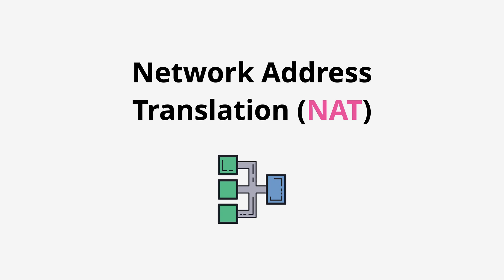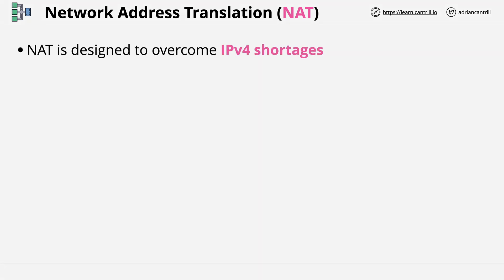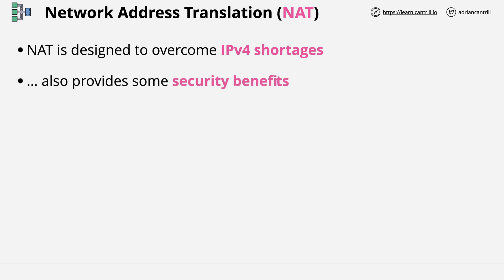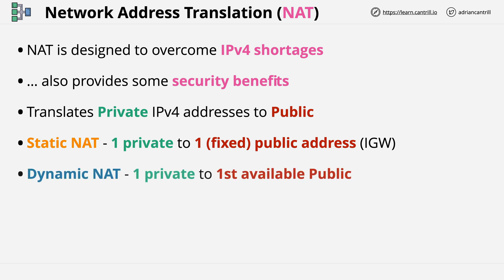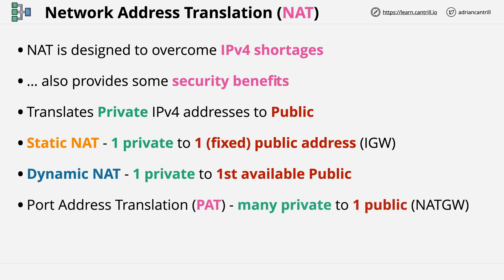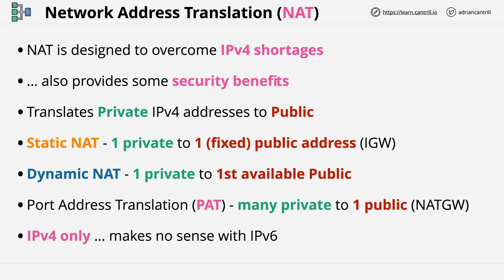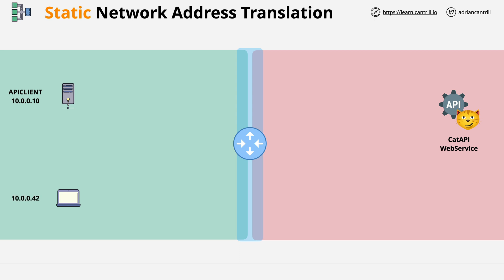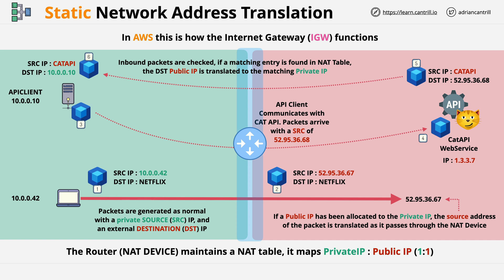Networking Fundamentals: Network Address Translation (NAT) - PART1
Adrian explains Network Address Translation (NAT)
he covers :
Static NAT
Dynamic NAT
Port Address Translation

This is part of the networking fundamentals in Adrian's AWS associate courses.